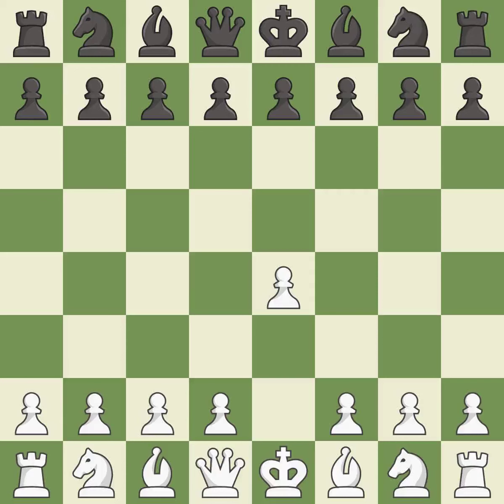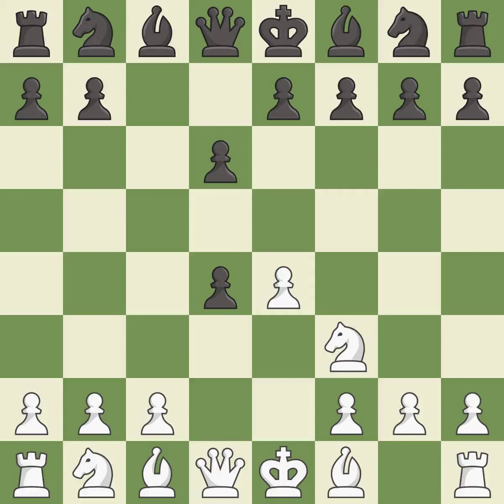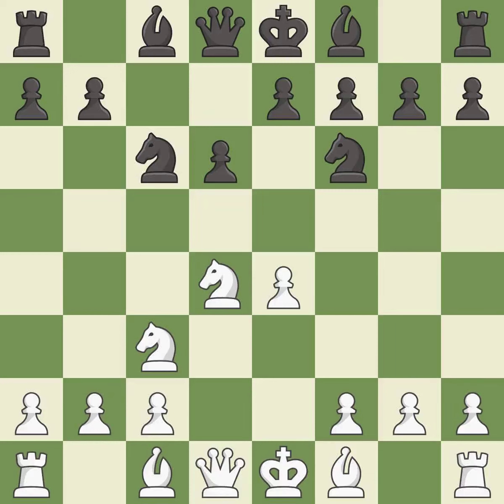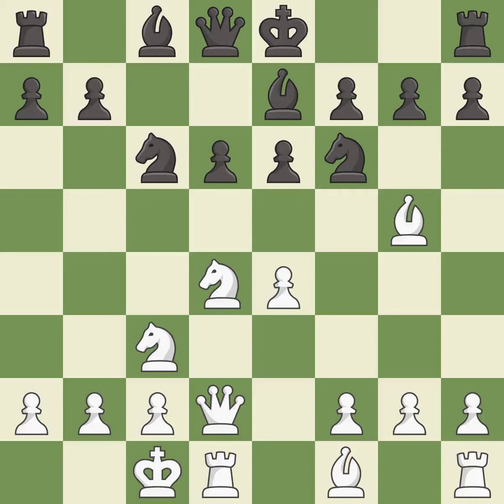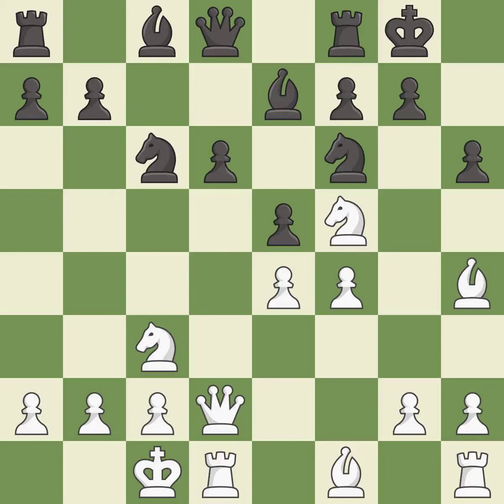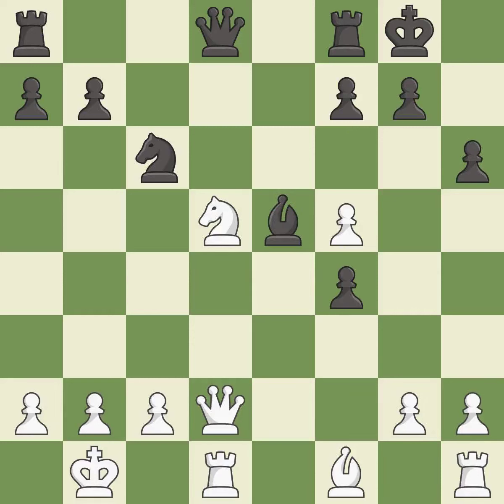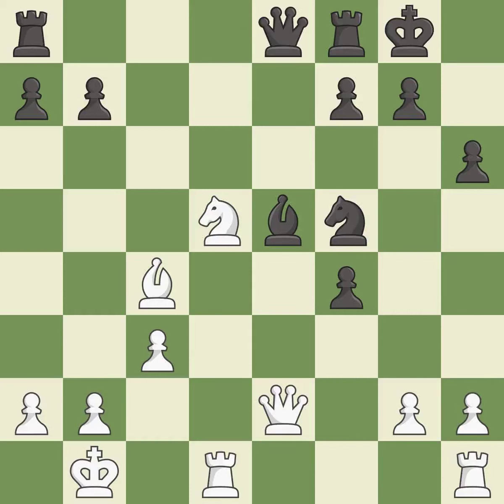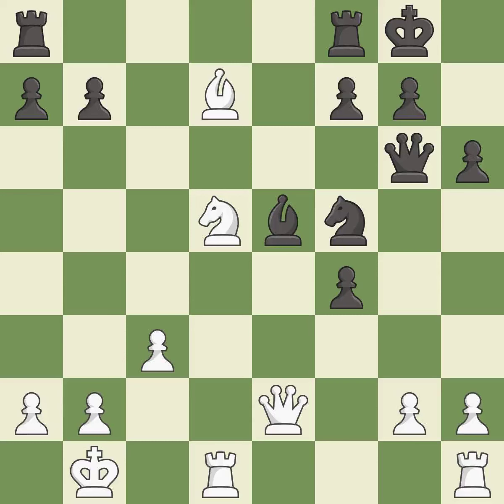White Saric, Iv,Black Lanzani, M.,Sicilian Defense: Open, Classical, Richter-Rauzer Variation, 6...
White Saric, Iv,Black Lanzani, M.,Sicilian Defense: Open, Classical, Richter-Rauzer Variation, 6...e6 7.Qd2 Be7 8.O-O-O O-O 9.f4 h6 10.Bh4 e5